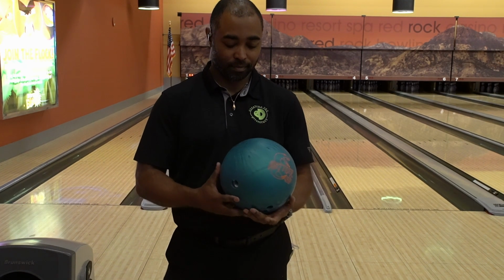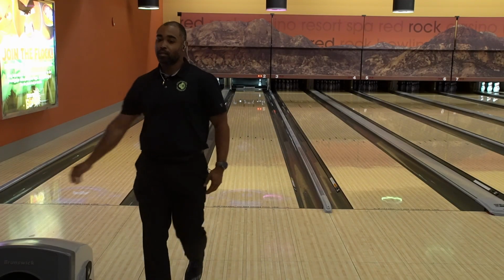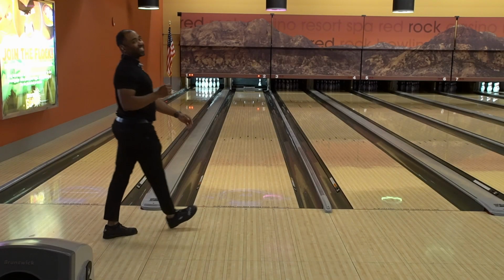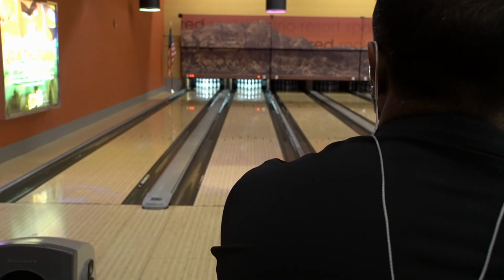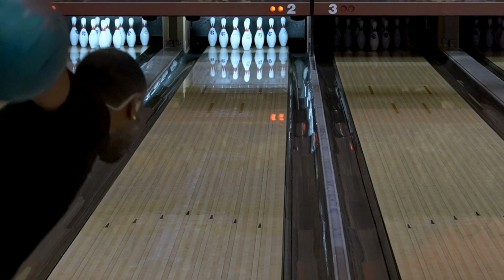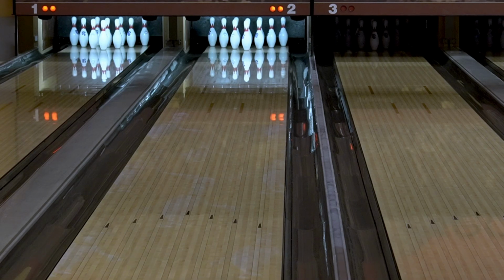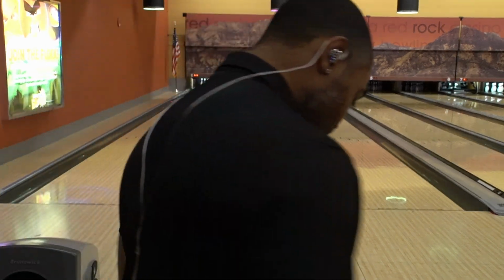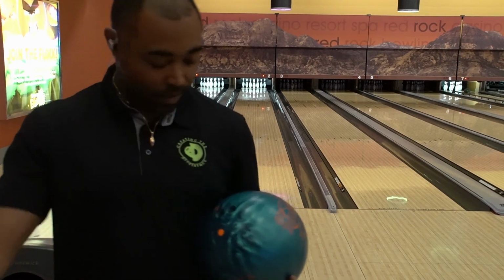Radical Rattler NU Better than Hammer NU?? | Comparision and a Deep Dive Ball Review